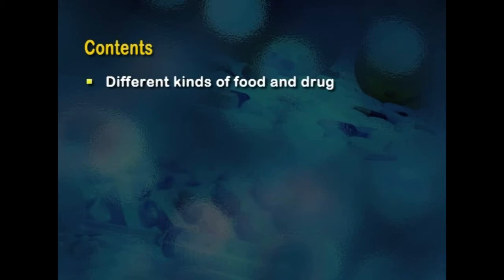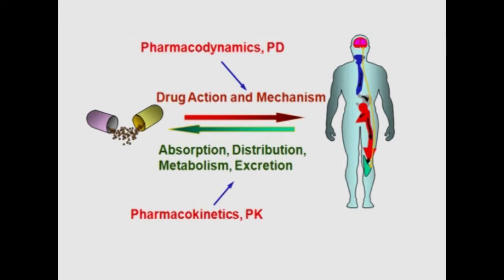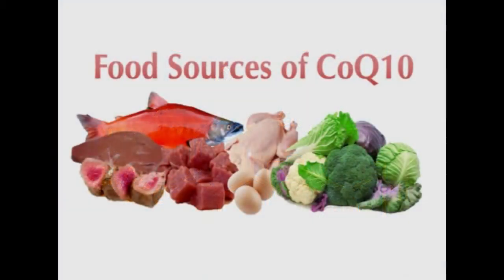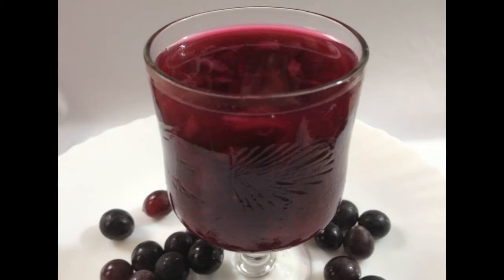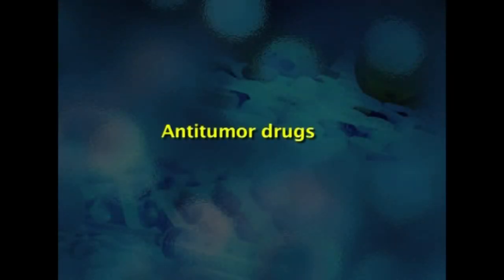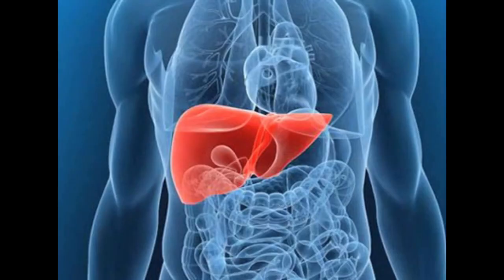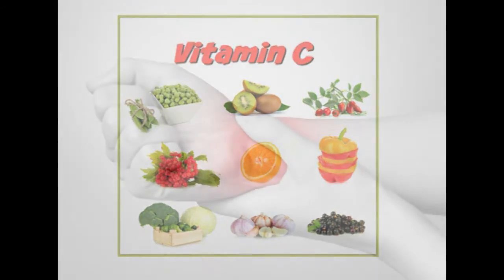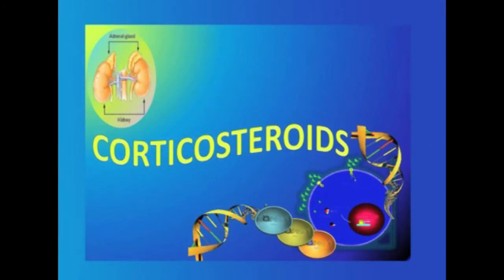W8 L2 Interaction between drugs, nutrients and nutritional status